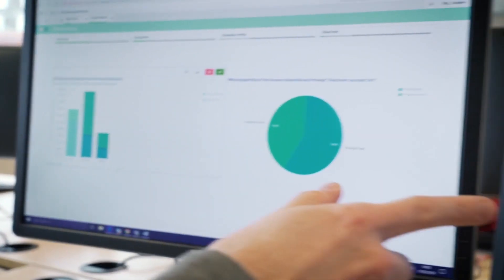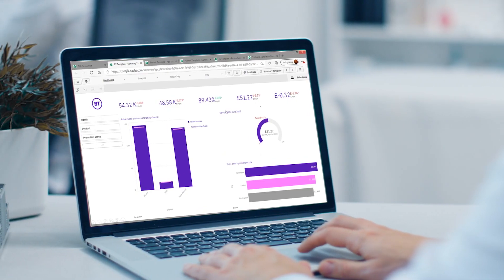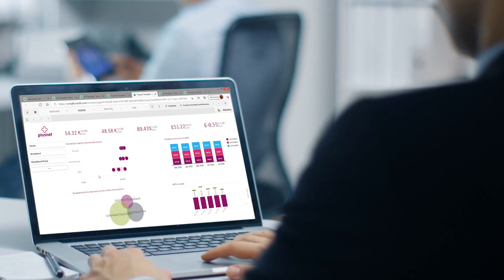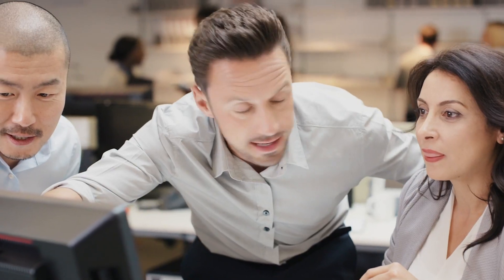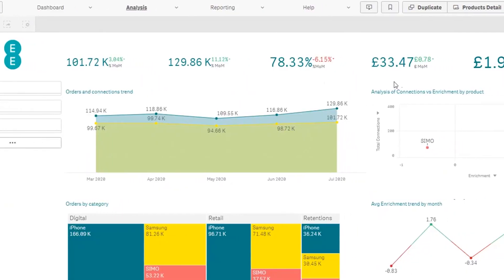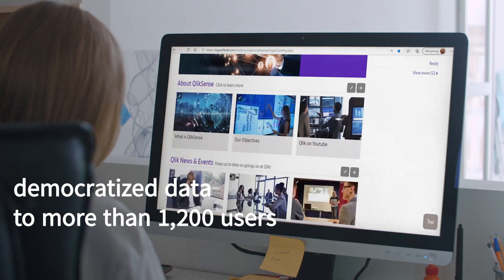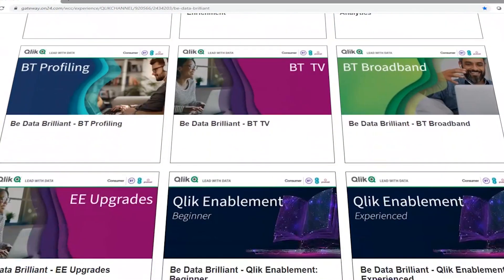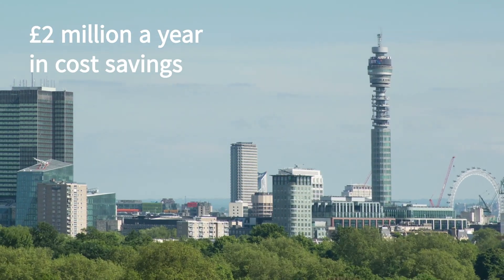BT Group: 2021 Global Transformation Award Winner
Watch how BT is leveraging Qlik to democratize data across its consumer division and deliver personalized experiences to customers